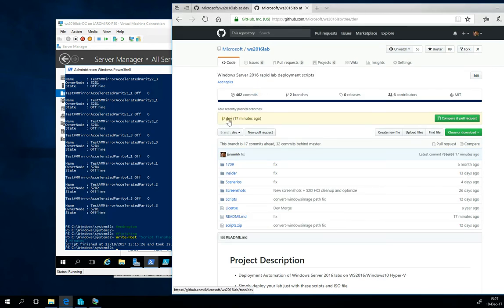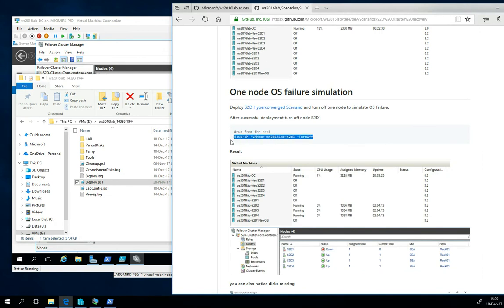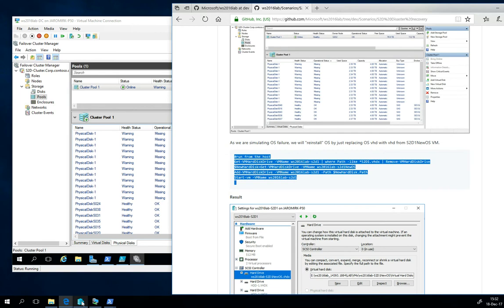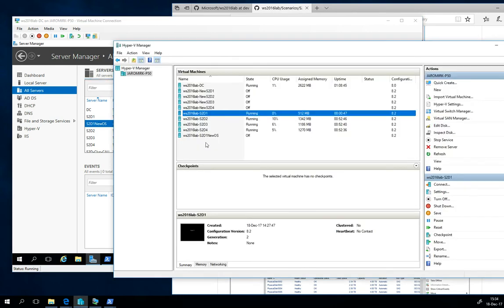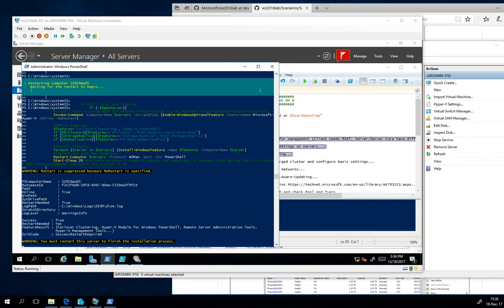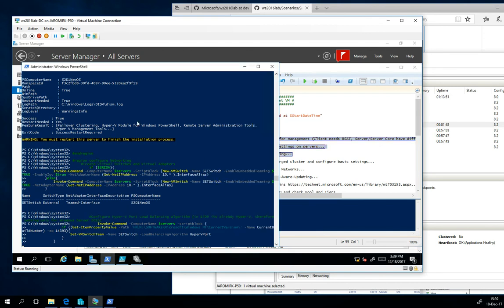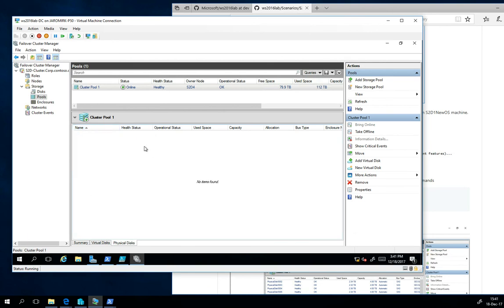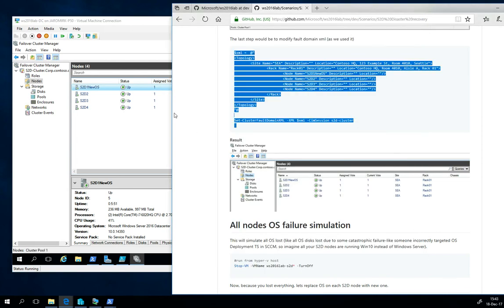6 S2D Disaster recovery - one node OS lost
In this video you will learn how to recover if you loose one node OS and how disks will be recognized by Storage Bus Layer